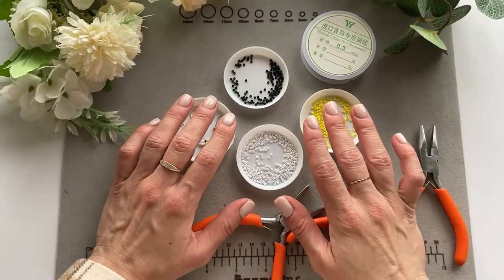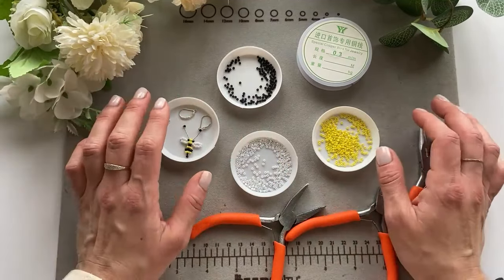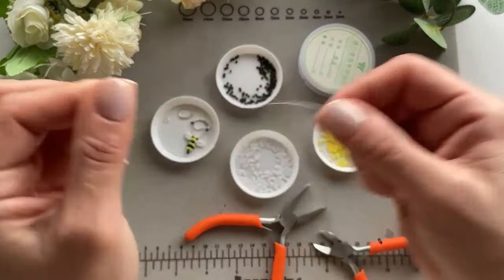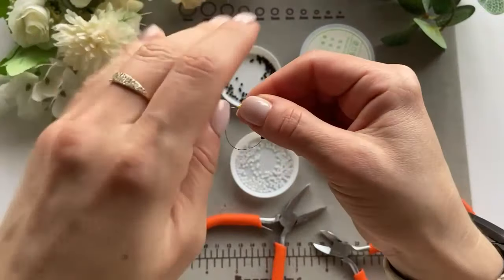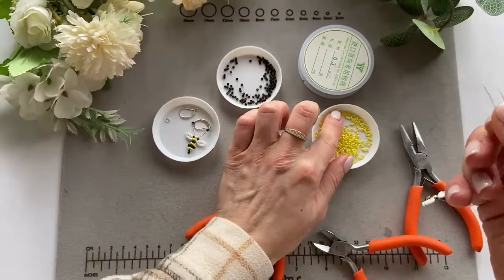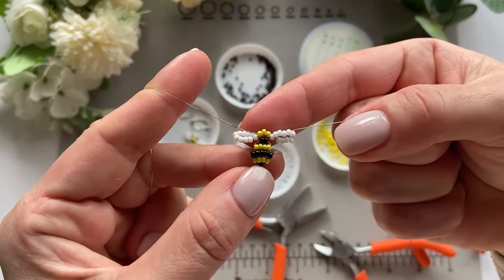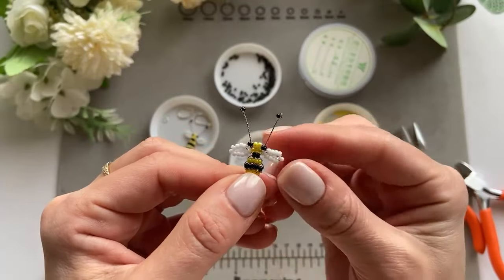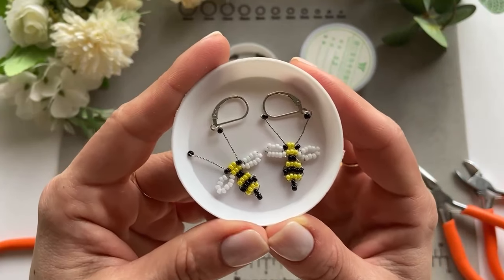bee earring step by step tutorial, easy beaded earring tutorial, diy beaded earrings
Etsy Shop
Thanks you so much,
Kitija @ Raspberry & Co